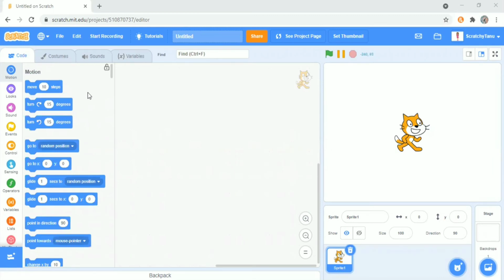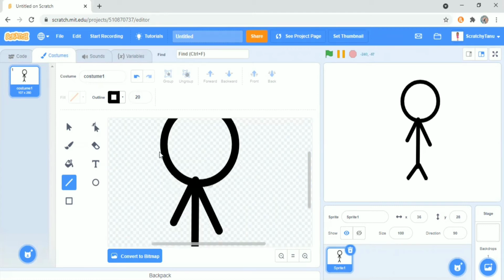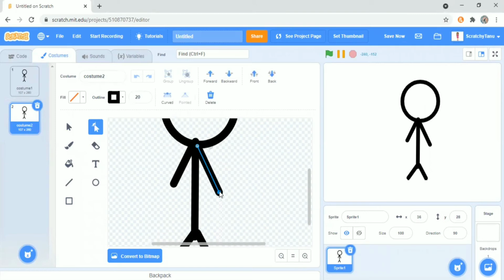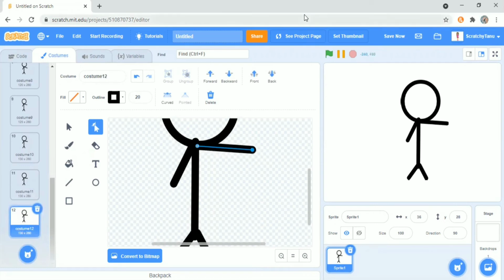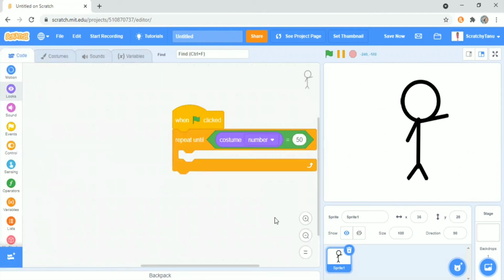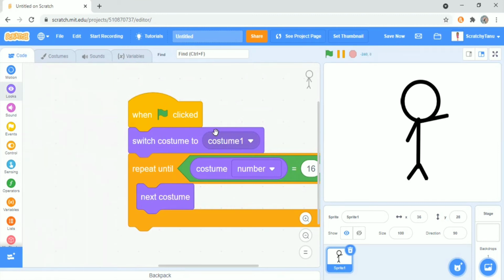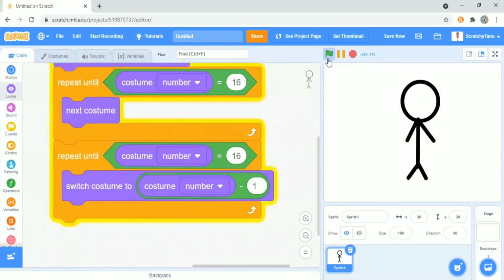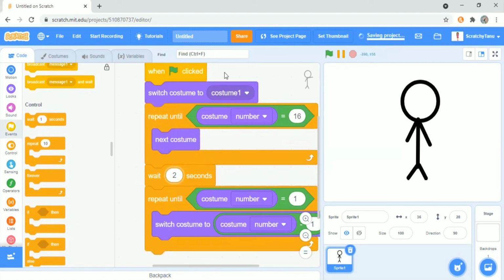Scratch Tutorial - Animation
Scratch Tutorial - How to Create Animation in Scratch | Simple Stickman Animation in Scratch